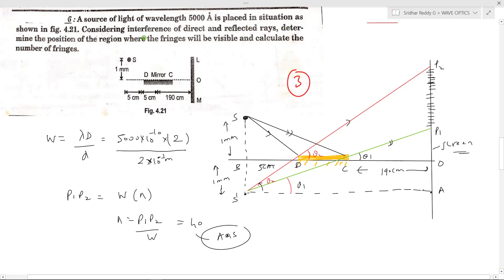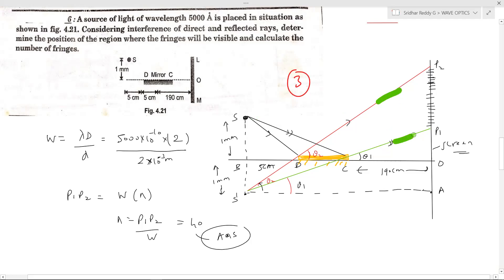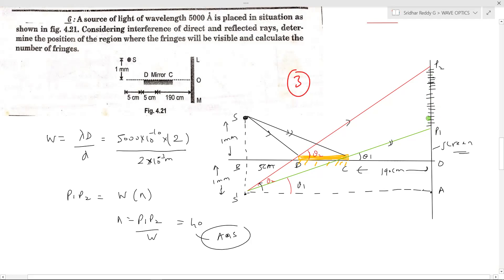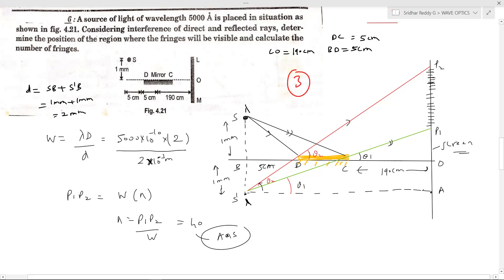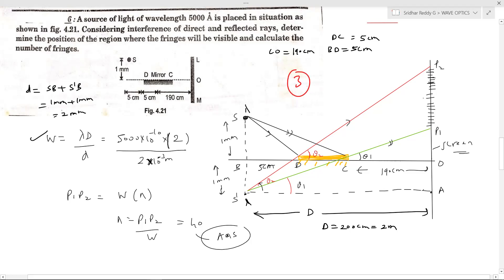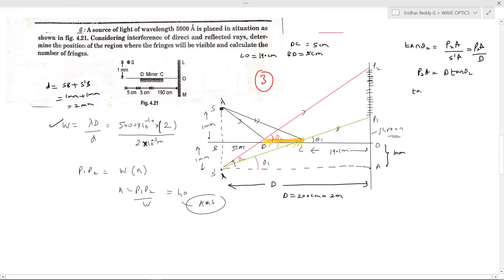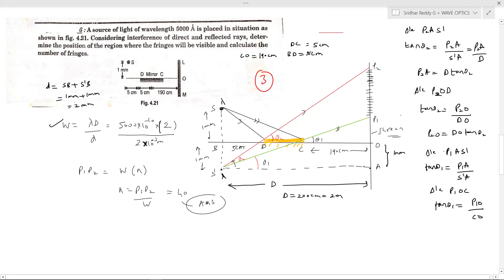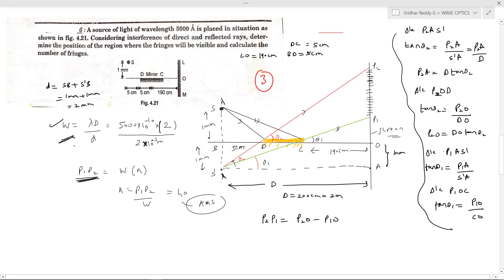2) WAVE OPTICS | Lloyd's mirror interference of light | problem |Physics JEE Advanced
WAVE OPTICS | Lloyd's mirror interference of light | problem | Physics JEE Advanced physicsnumericalshelp sridharsirphysics jeeadvancedphysics iitjeephysics jeeadvanced Thanx for watching this video😊 . Experience--20yrs ; Mentored below 100 and 1000 JEE Advanced Ranks.